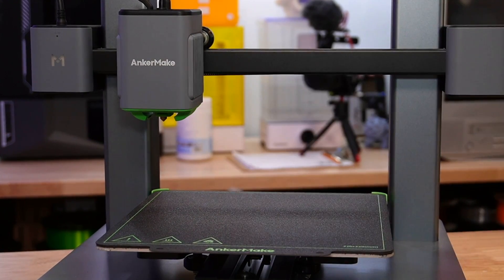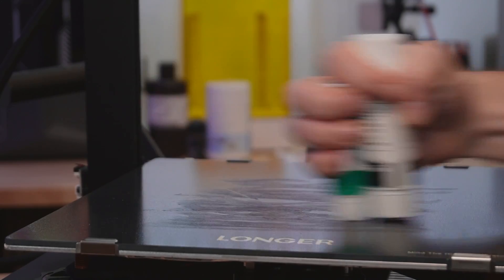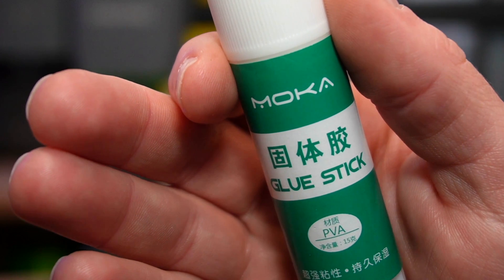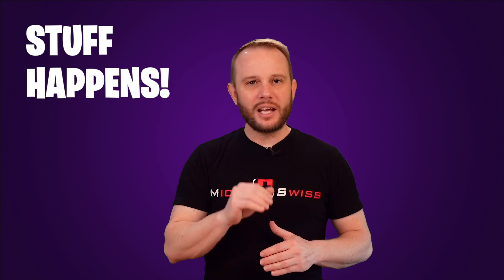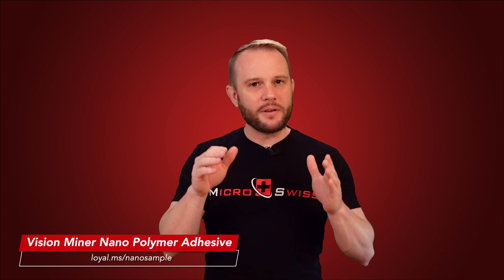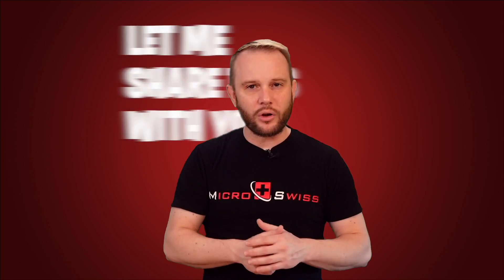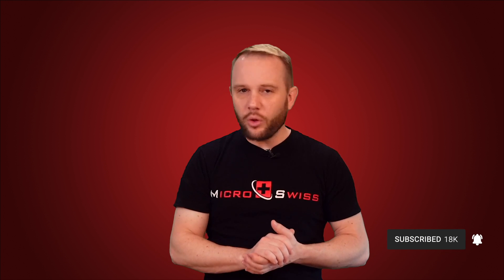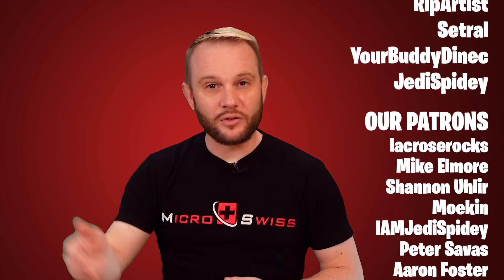This Simple Swap Saved My Difficult Prints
Do you use glue stick when you 3D print? In this video we discuss why PVA glue stick may or may not be the best interface layer for bed adhesion and protection. We also share our success using  @VisionMiner  Nano Polymer Adhesive to hold down filaments like polycarbonate, nylon and carbon fiber filled PLAs.

Amazon Basics Purple Glue Stick (30 pack) - $8.88

Gloop!